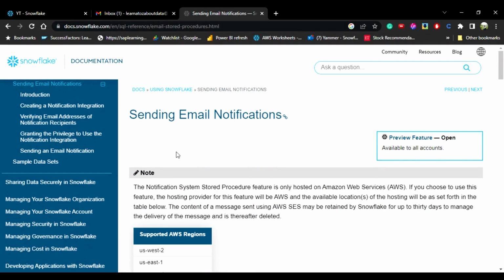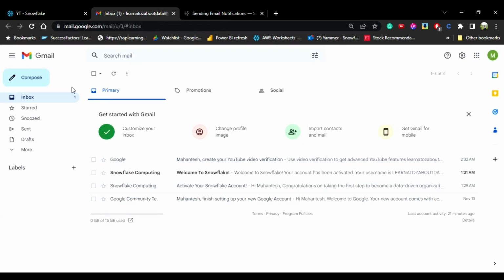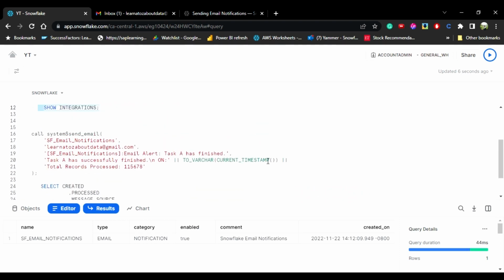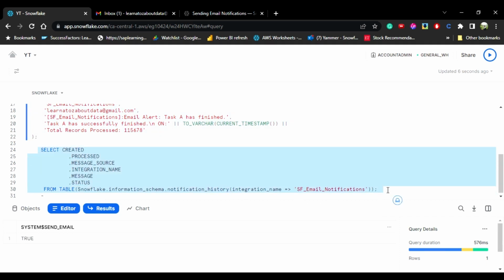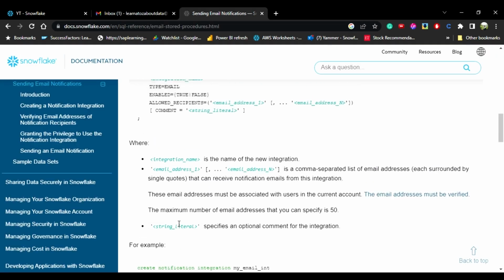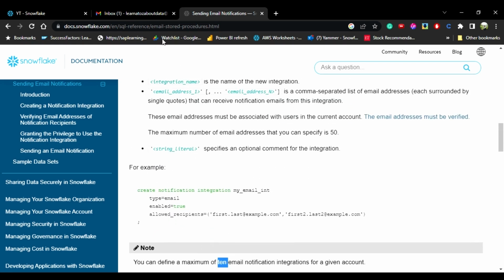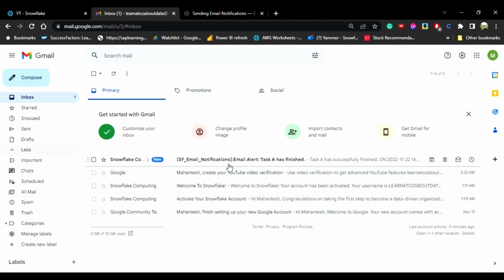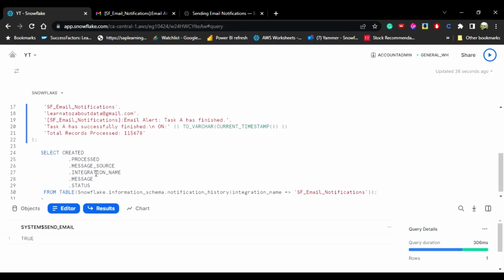Sending Email Notifications from Snowflake(Native)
This feature uses the notification integration object, which is a Snowflake object that provides an interface between Snowflake and third-party services (e.g. cloud message queues, email, etc.). A single account can define a maximum of ten email integrations and enable one or more simultaneously.

To send an email notification:

Create a notification integration.

Make sure that the intended recipients of the email notification have verified their email addresses.

Grant the privilege to use the notification integration.

Call SYSTEM$SEND_EMAIL() to send an email notification.